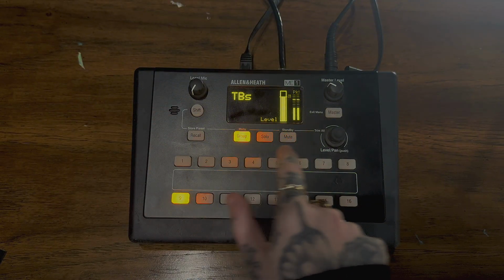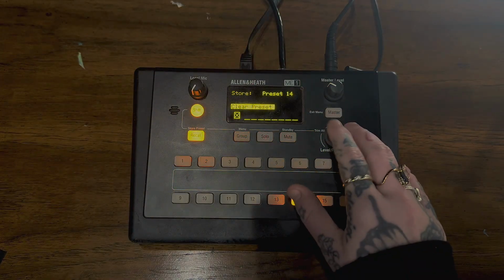Allen & Heath ME-1 Personal Mixing System: How To Walkthrough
This is a general tutorial of all the ME-1 Mixing System entails. I didn’t include the frequency adjuster setting on the mixer, and there may be other functions that I currently don’t have knowledge of. This video was made as a rough crash course for our new vocalists/musicians. If you stumble across this, I hope it’s helpful to you as well!